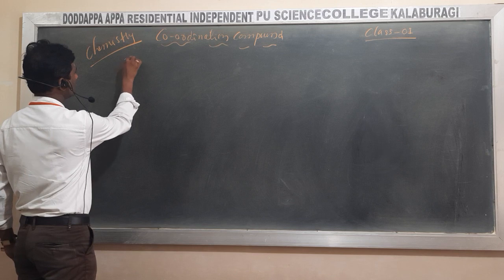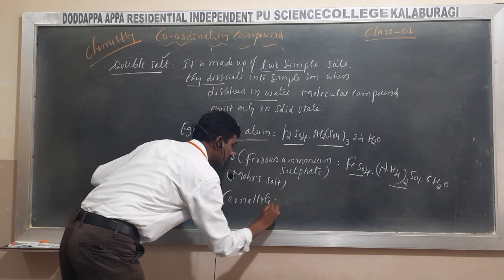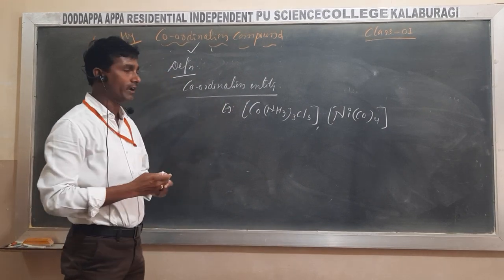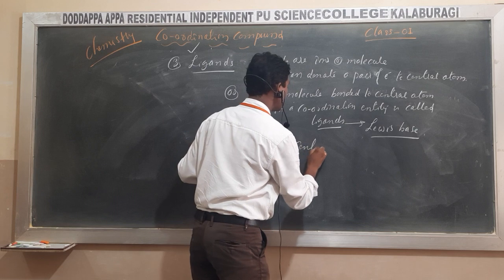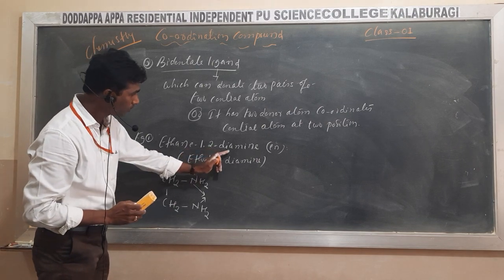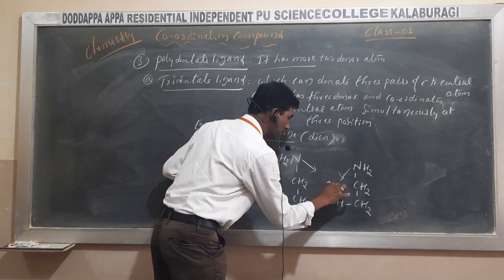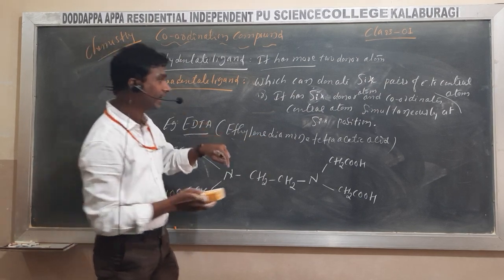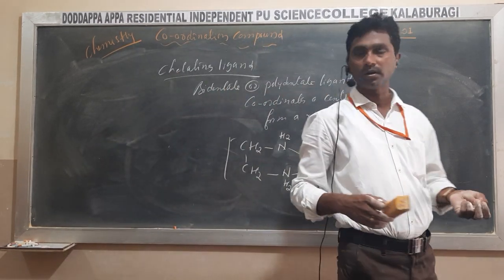CHEMISTRY( COORDINATION COMPOUND PART-1)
By SANTOSH BOROTI  ( DOUBLE SALT,COMPLEX SALT and LIGANDS)